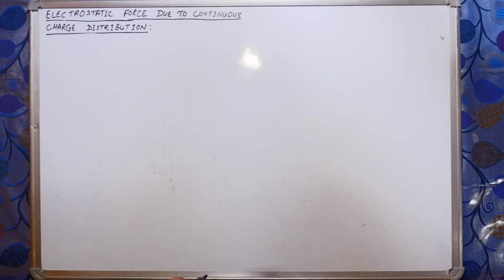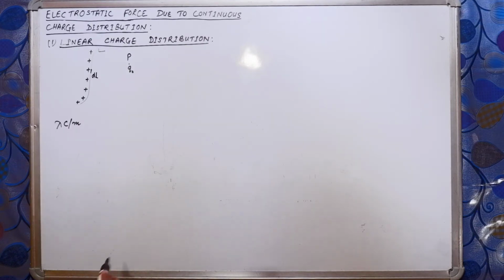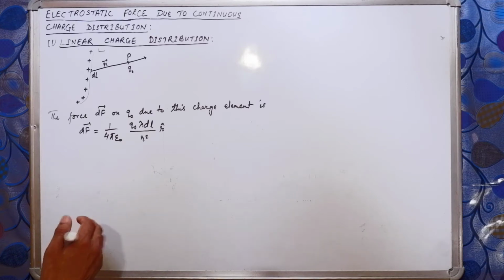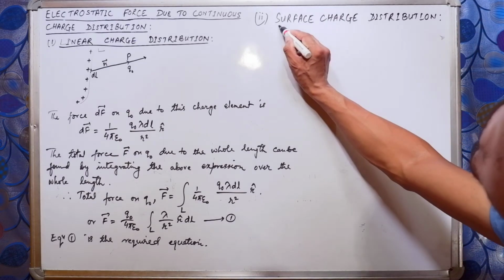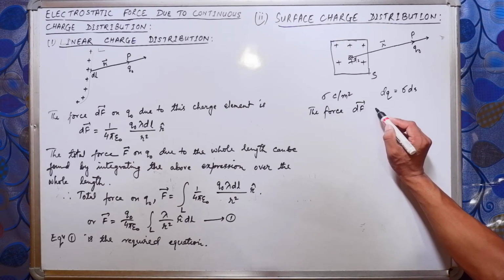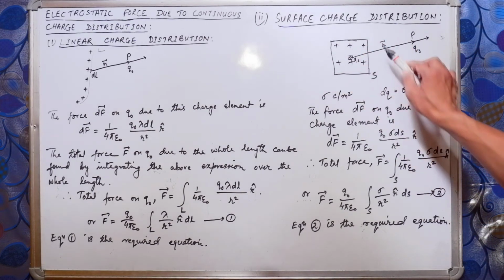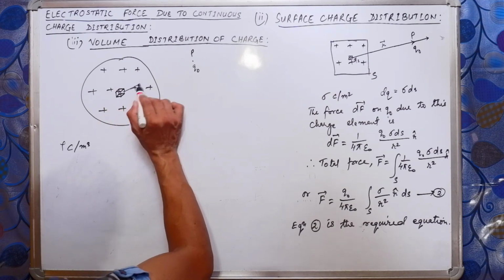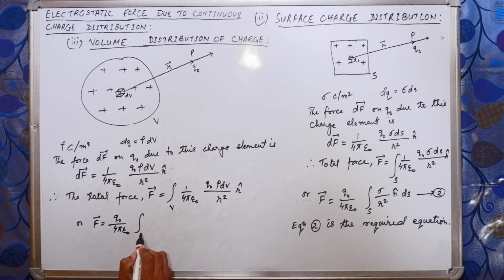Electrostatic Force due to continuous charge distribution.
Electrostatic Force due to continuous charge distribution. (i) Linear Charge Distribution. (ii) Surface Charge Distribution. (iii) Volume Distribution of Charge.